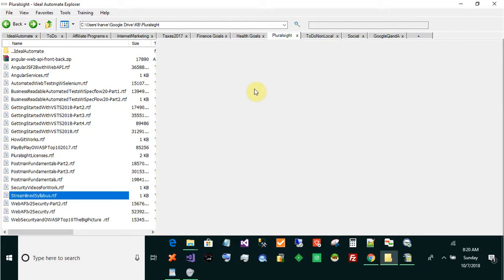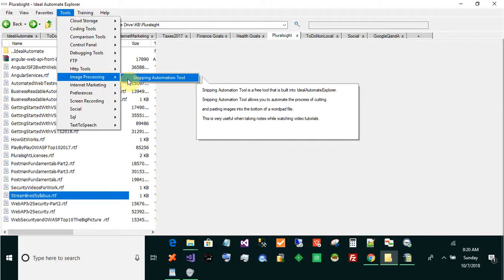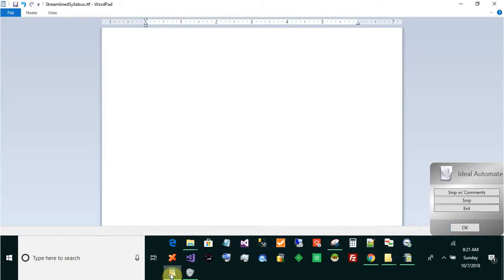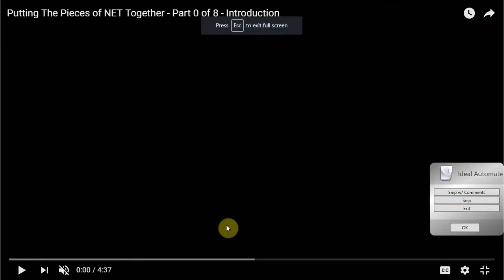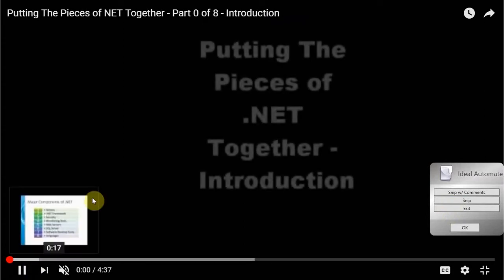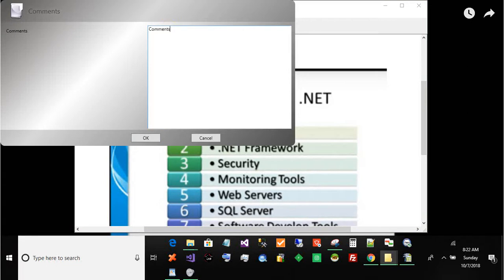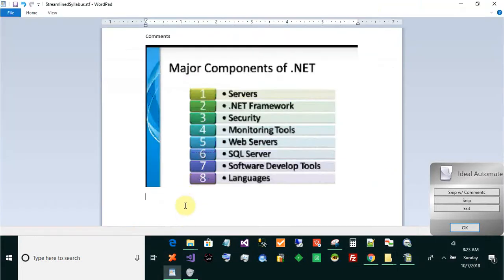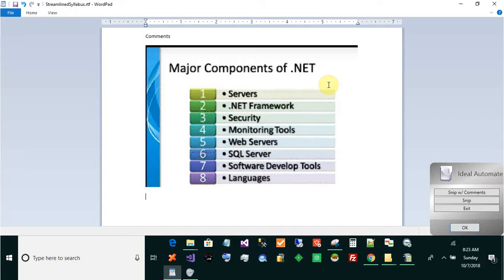Automate Note Taking Process When Watching Video Tutorials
- This video shows how you can use the free IdealAutomateExplorer Snipping Automation Tool to automate the process of putting snapshots of a video tutorial into a wordpad document. This can save hours of time in creating a simple slide deck of essential action steps that you need to perform in order to do something that was covered in the tutorial.